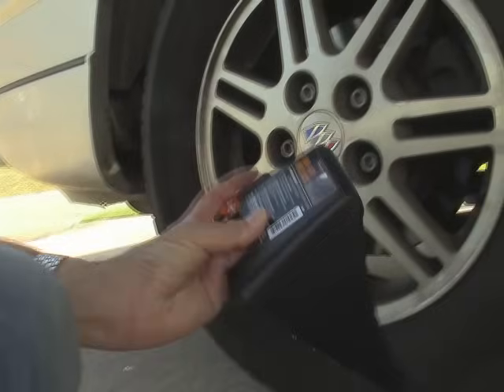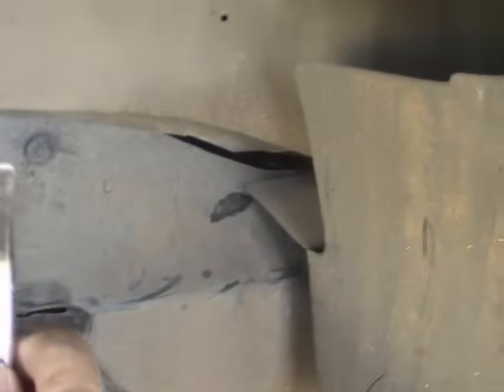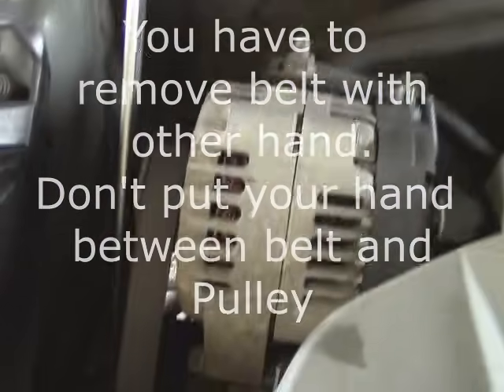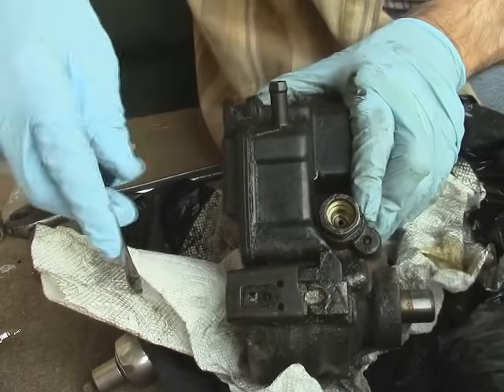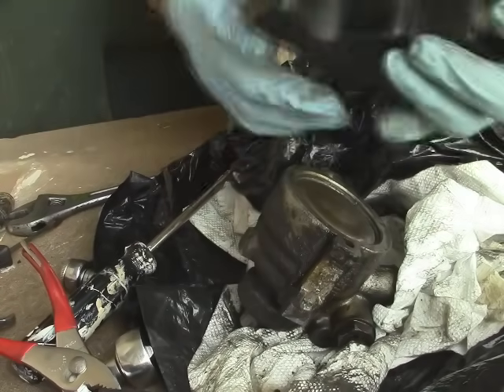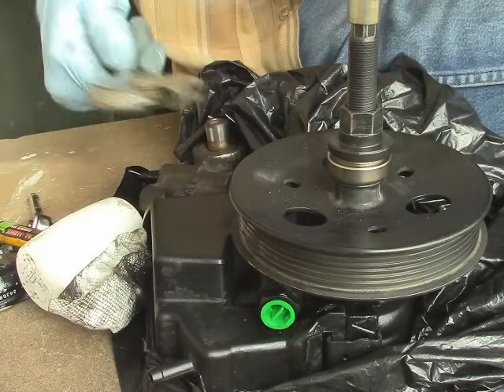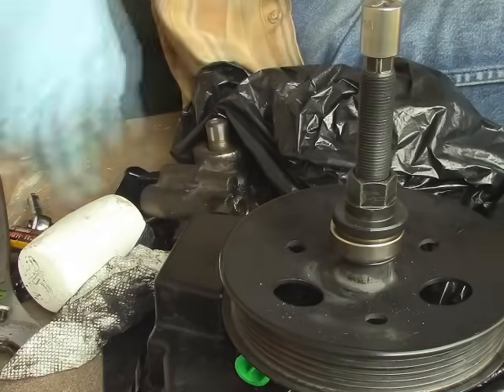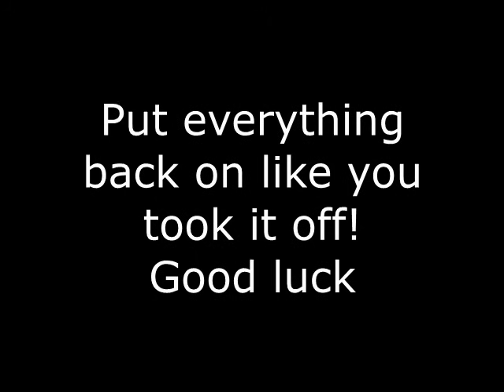How to Replace Power Steering Pump GM 3800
How to replace the power steering put on General Motor 3800 Engine.